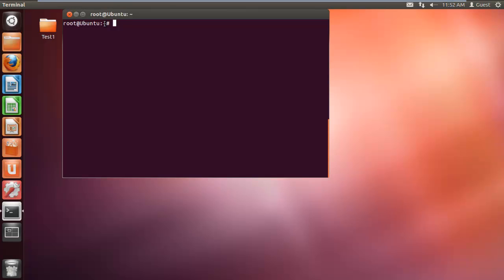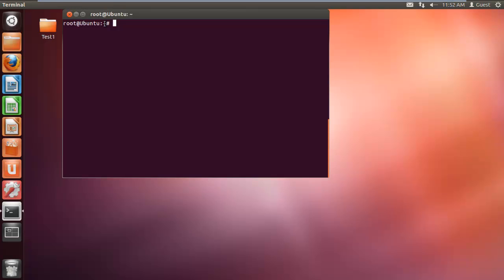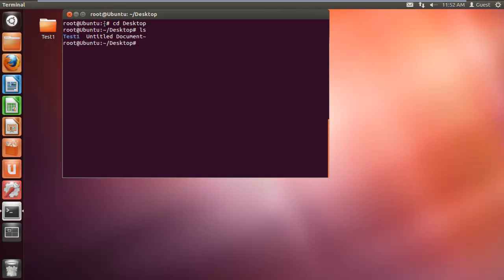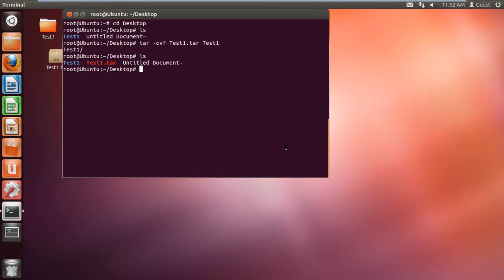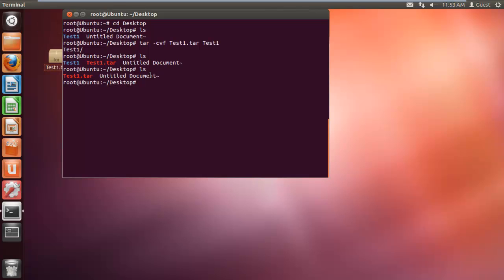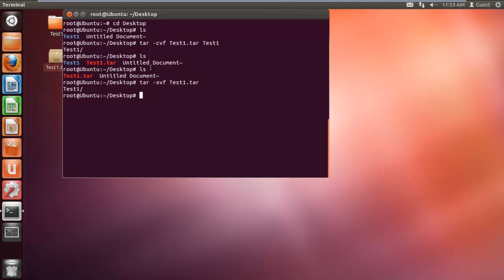How to Use the Tar Command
Use the terminal application in Linux by typing a tar command into it so as to archive and extract different folders present in your system.

In this tutorial we will show you How to use the tar command.
In Linux, you can extract tar files using the terminal application only. So first of all, let's move to the desktop and list the contents by using the ls command.

Step 1 -- Archive and compress the folder

First of all, in the terminal application, type cd Desktop and hit enter.
Here you can see that there is one folder placed in the desktop, named Test1. Now let's archive the folder and compress it by means of the tar commands.

Step 2 -- Understand how to archive folders

When using the tar command, you have to know that it works with certain flags. For example to archive a folder, we will use the "cvf" attribute comprising of 3 flags. The "C" flag means creating a new archive. The "V" flag is used to print, or list the files being processed and the "F" flag uses the defined archive variable. If not specified, the tar command will make a system-dependent file name.
Now let's type in the tar command:
"tar  --cvf  Test1.tar  " followed by the name of the folder which in this case is "Test1" and hit enter.
Now when we list the directories again, you can see the tar file that we have just created, appears in Red color in the terminal.

Step 3 -- Extract a tar archive

In the same way, we can extract a tar archive as well.  For that, you can simply type:
"tar  -xvf" followed by the name of the file which in this case is "Test1.tar". The "X" flag over here is used to extract the contents of the archive.
Now when we list the contents of the directory, you can see that the tar file has been successfully extracted.
And that's it, by using the tar commands you can archive folders and extract them.